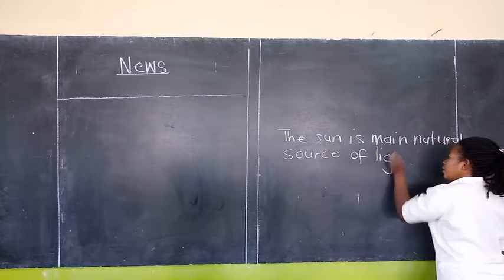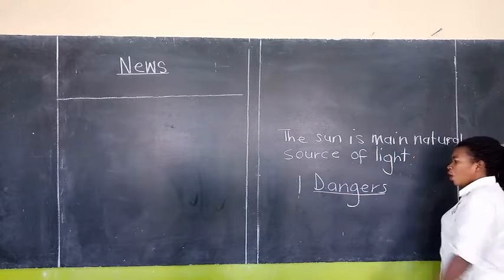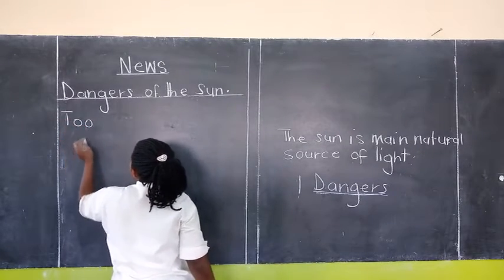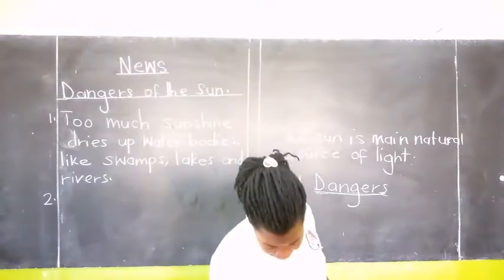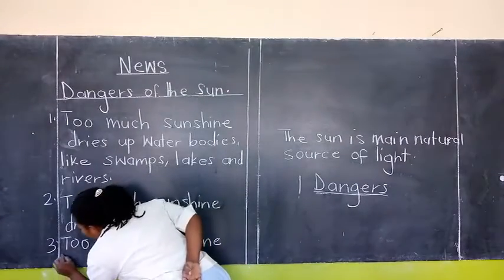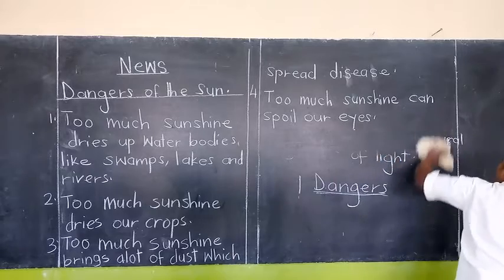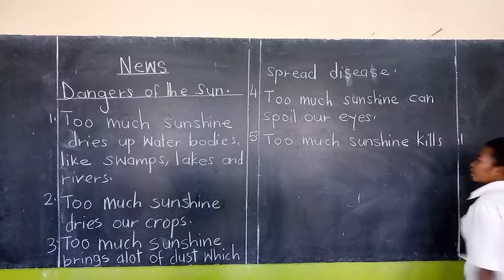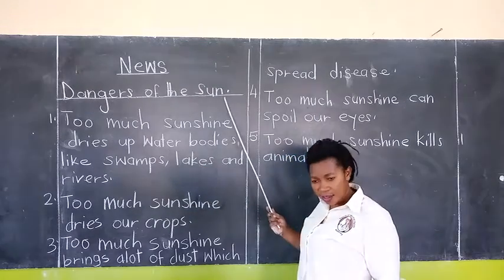P.1 News By Tr. Nambuya Irene Lesson 11